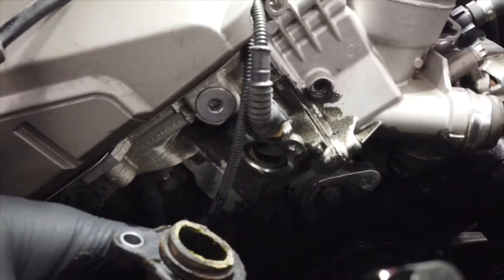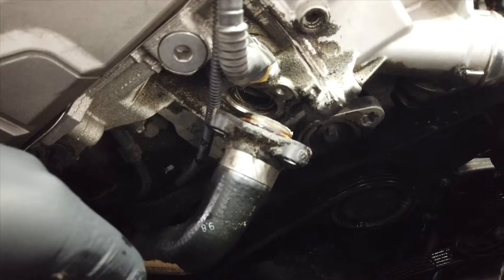BMW E90 cooling system issues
Did a cooling system upgrade to this BMW E90 with over 150k miles. Repaired the oil leaks and replace a leaking radiator. Thanks again for looking. Leave me a comment on what repairs you wanna us to upload